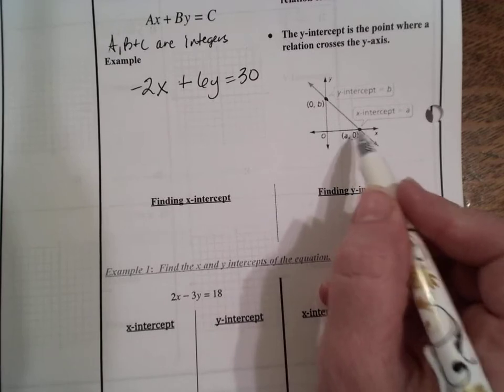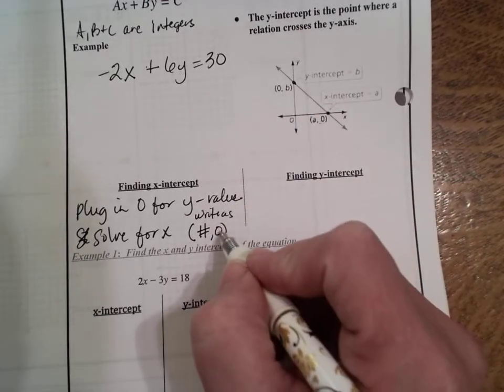Alg. 1 3.4- Graphing using x and y-intercepts